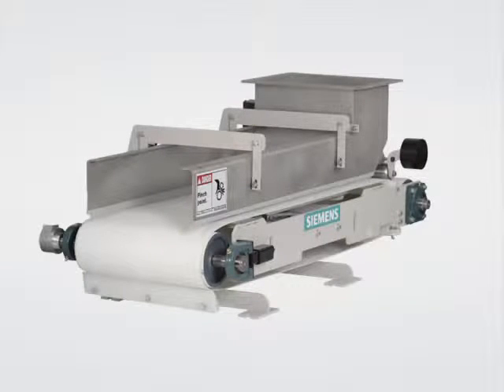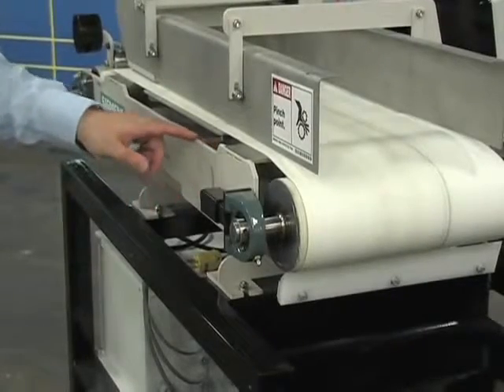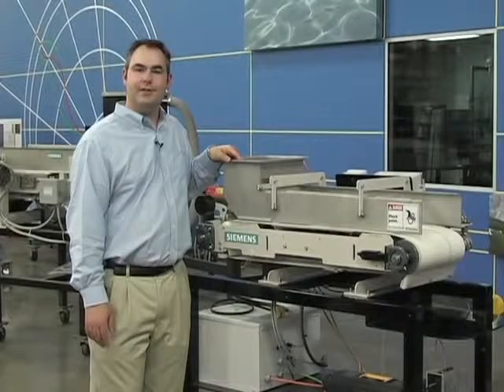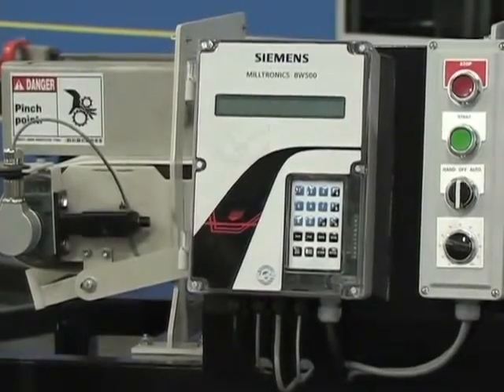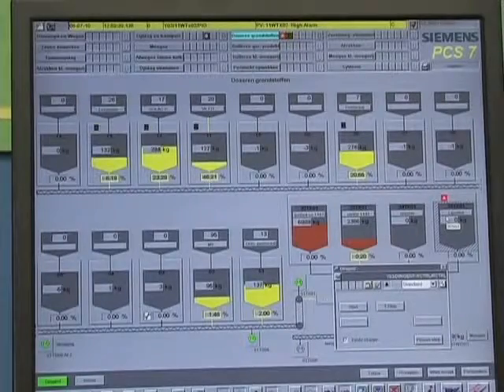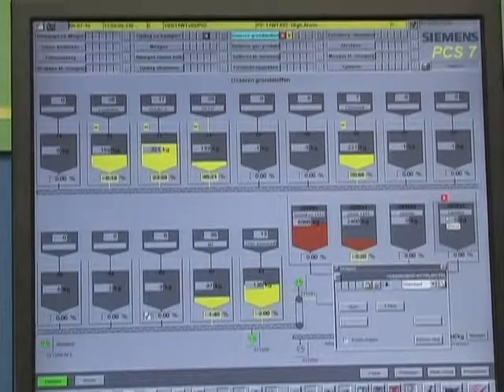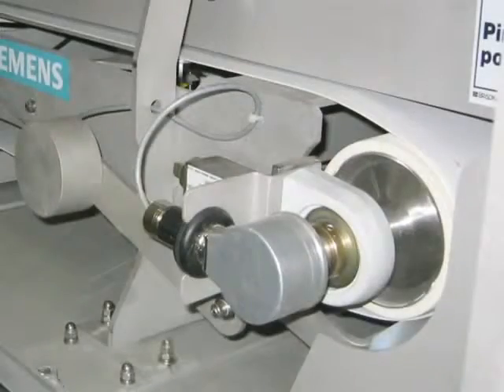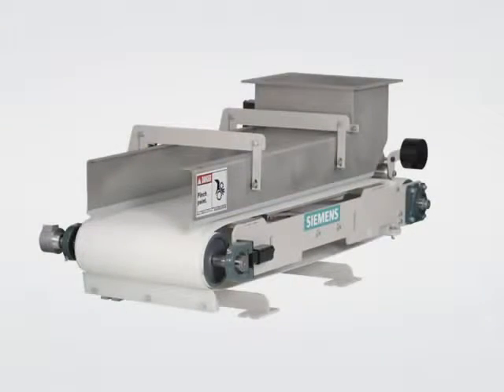Siemens SITRANS WW100 weighfeeder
Đại diện bán hàng:  Vũ Xuân Thưởng
Skype: thuong.vu.xuan

Công ty TNHH ứng dụng giải pháp công nghệ.
Trụ sở:
Số 168 Nguyễn Tuân, Thanh Xuân, Hà nội